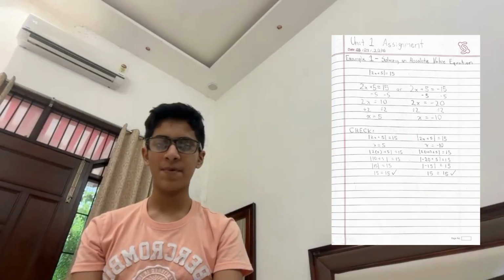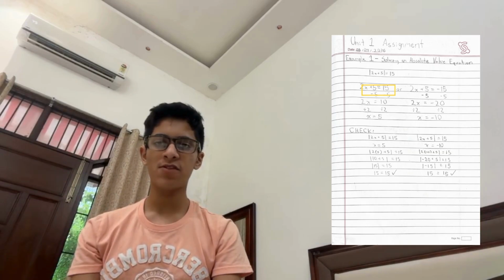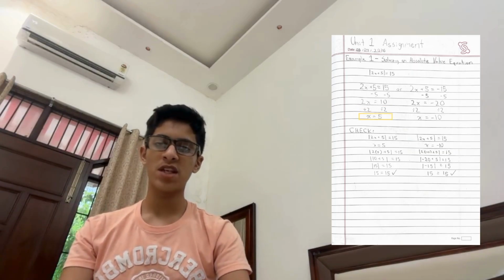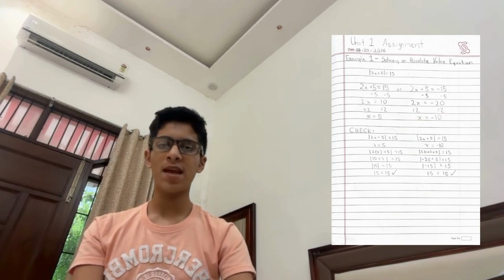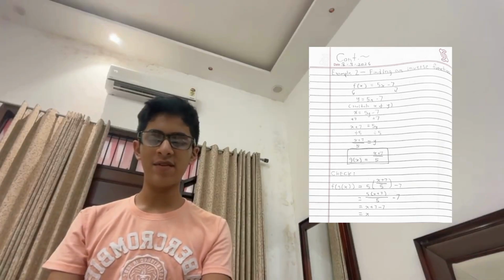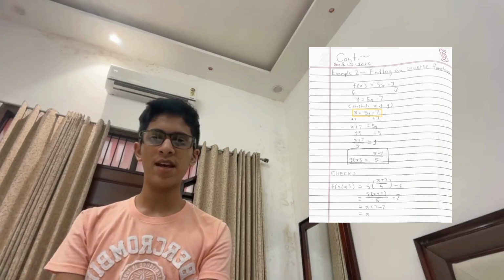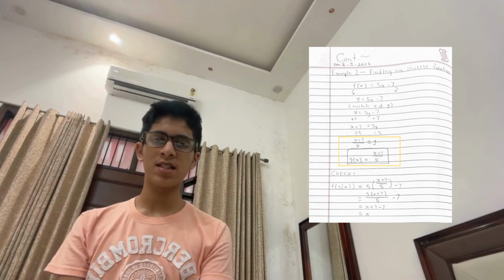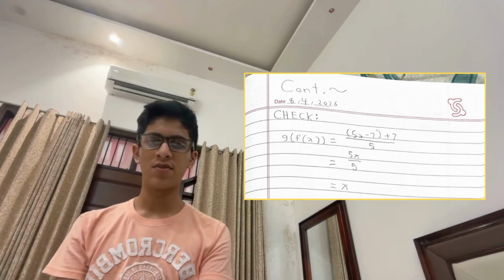IM2 Part 1: Unit 1 Assignment